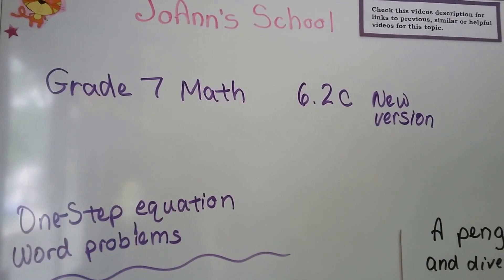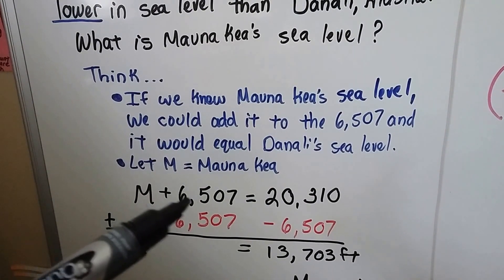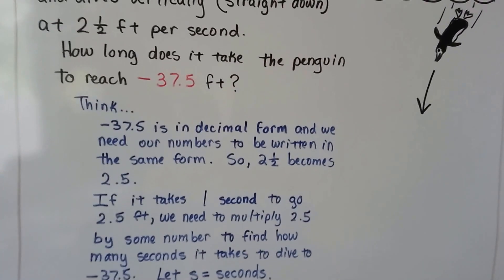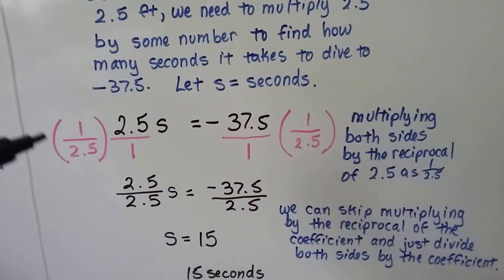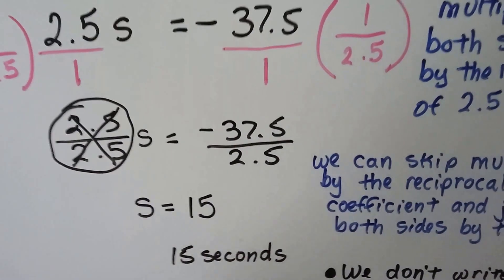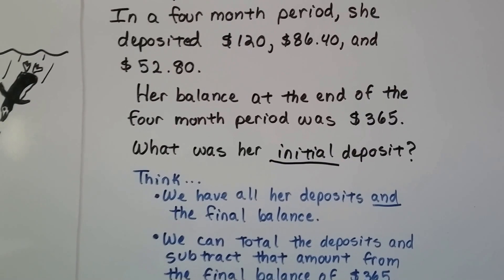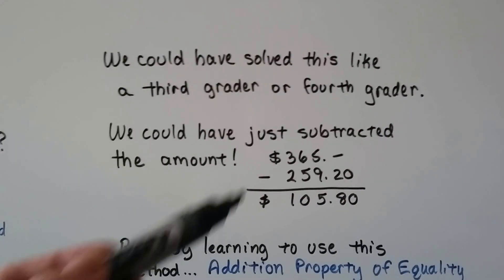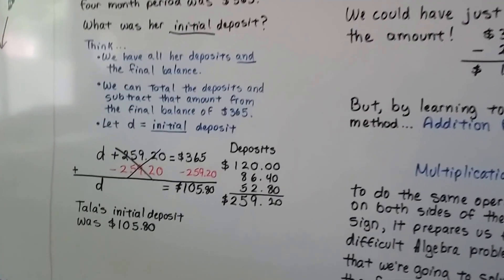Grade 7 Math 6.2C, One-step Equations for word problems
An explanation of how to write and solve one-step equations for word problems by using a variable to represent the unknown amount and using Properties of Equality to solve. 3 word problems for one-step equations. Watch #6.2a first, to understand.